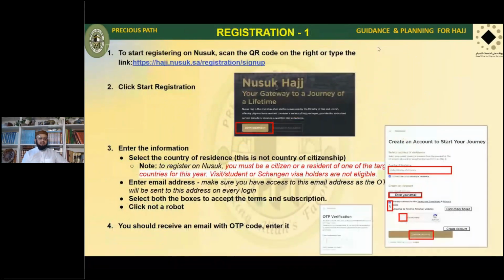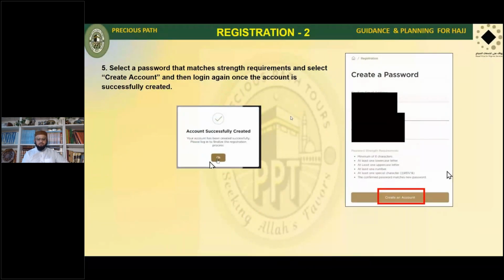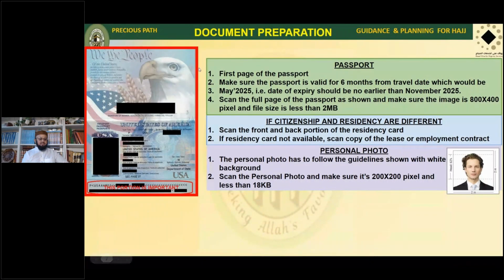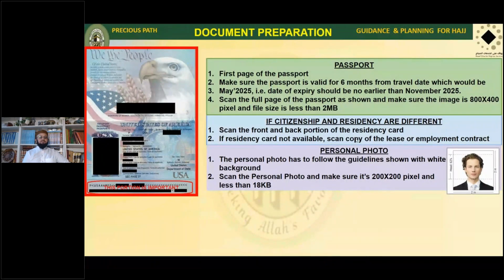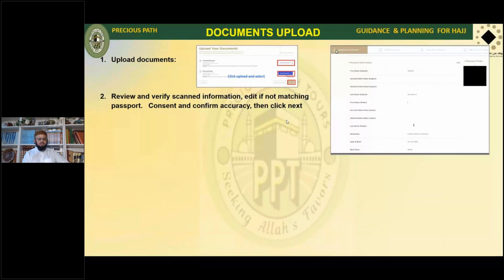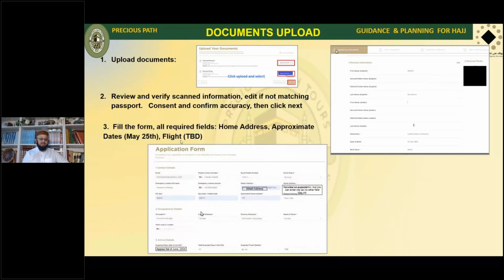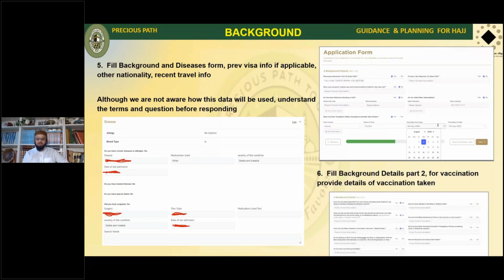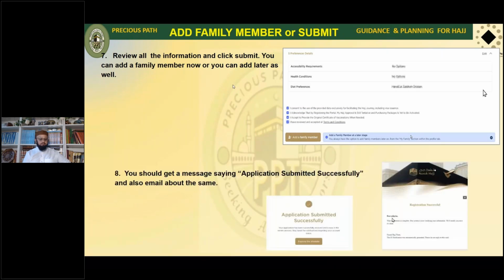Precious Path - Hajj 2025 Registration Process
𝐓𝐨 𝐡𝐞𝐥𝐩 𝐩𝐥𝐚𝐧 𝐩𝐚𝐜𝐤𝐚𝐠𝐞𝐬 𝐭𝐡𝐚𝐭 𝐦𝐞𝐞𝐭𝐬 𝐭𝐡𝐞 𝐧𝐞𝐞𝐝𝐬 𝐨𝐟 𝐨𝐮𝐫 𝐡𝐮𝐣𝐣𝐚𝐣 𝐰𝐞 𝐫𝐞𝐪𝐮𝐞𝐬𝐭 𝐞𝐯𝐞𝐫𝐲𝐨𝐧𝐞 𝐭𝐨 𝐩𝐫𝐨𝐯𝐢𝐝𝐞 𝐮𝐬 𝐚 𝐟𝐞𝐞𝐝𝐛𝐚𝐜𝐤 𝐭𝐡𝐫𝐨𝐮𝐠𝐡 𝐭𝐡𝐞 𝐬𝐮𝐫𝐯𝐞𝐲:
𝑃𝘭𝑒𝘢𝑠𝘦 𝘯𝑜𝘵𝑒: 𝘛𝐻𝘐𝑆 𝐼𝘚 𝘑𝑈𝘚𝑇 𝐴 𝑆𝘜𝑅𝘝𝐸𝘠, 𝐴𝘉𝑆𝘖𝐿𝘜𝑇𝘌𝐿𝘠 𝘕𝑂 𝐶𝘖𝑀𝘔𝐼𝘛𝑇𝘔𝐸𝘕𝑇